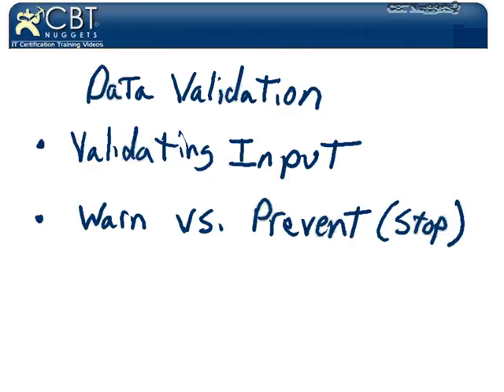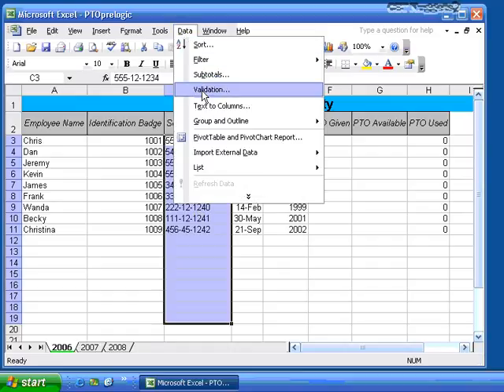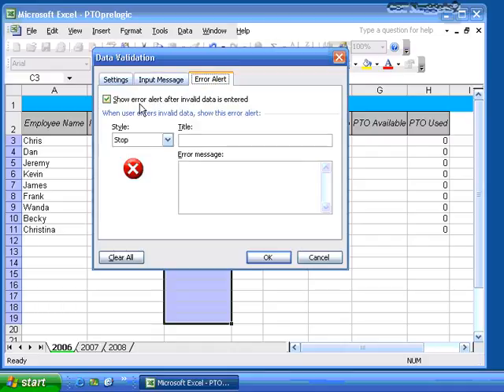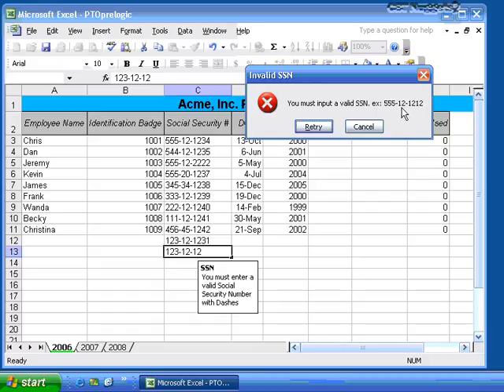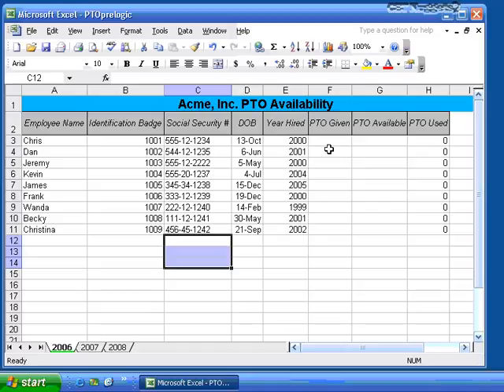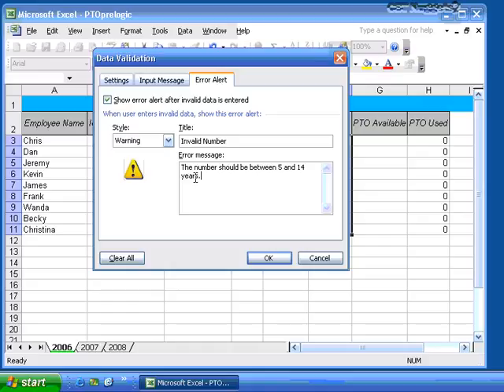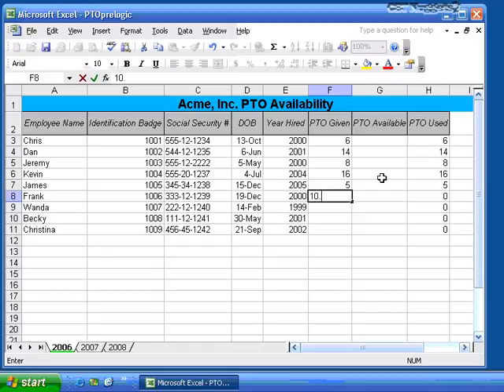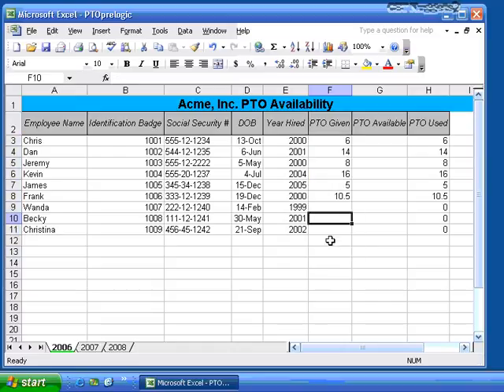Microsoft Excel Video Tutorials | Part 17